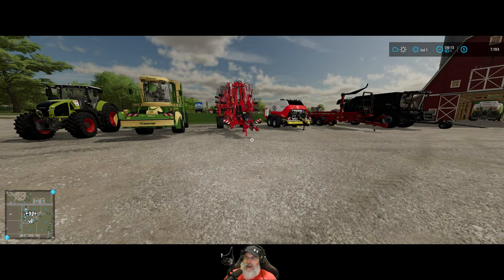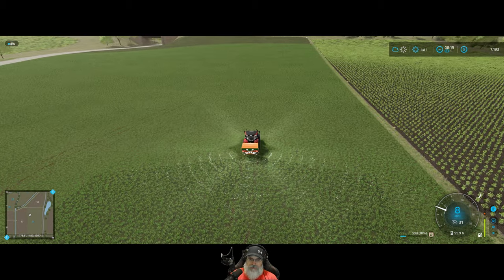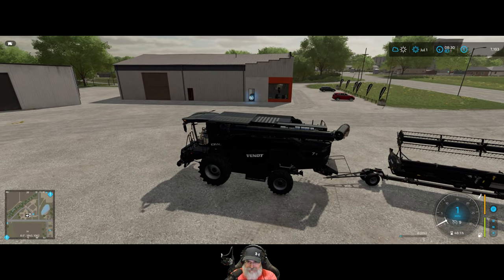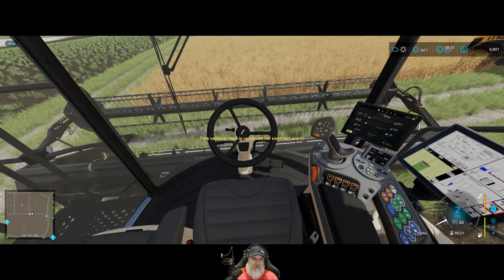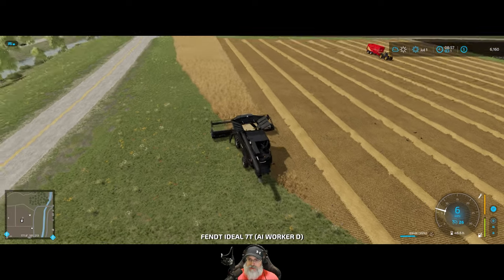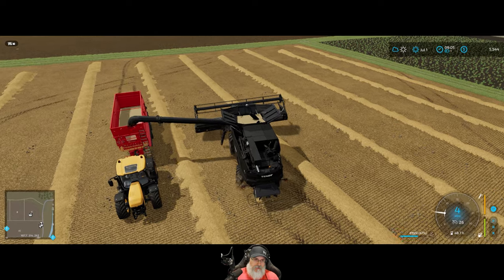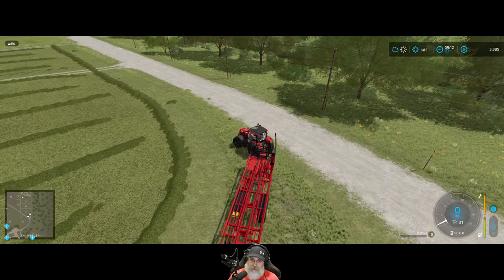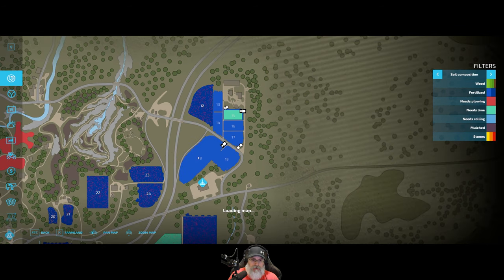Farming Simulator 22 Greenhorn Series | E69 July Multitasking